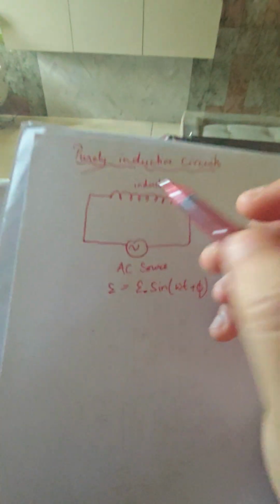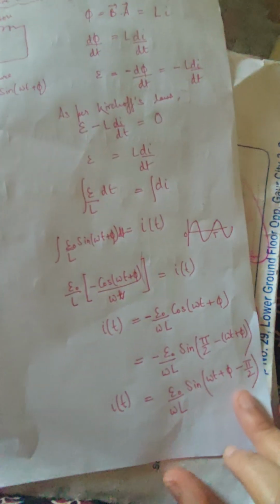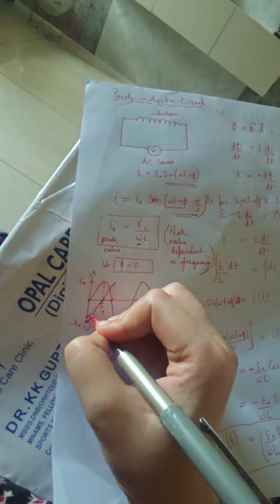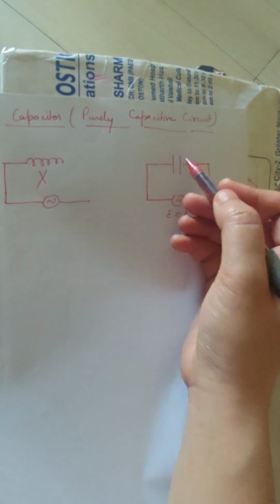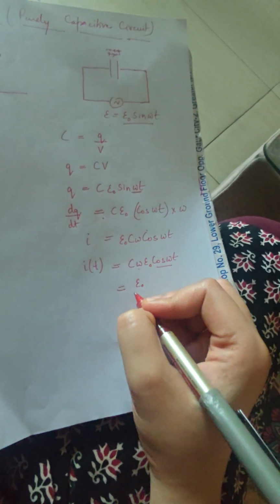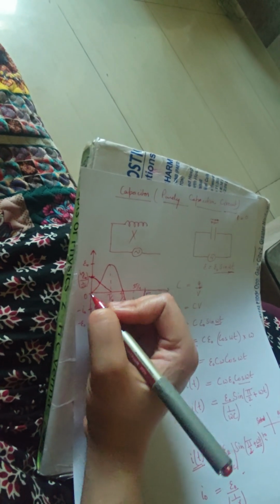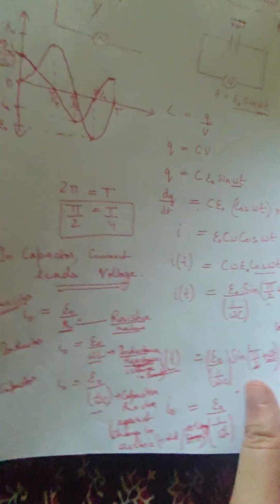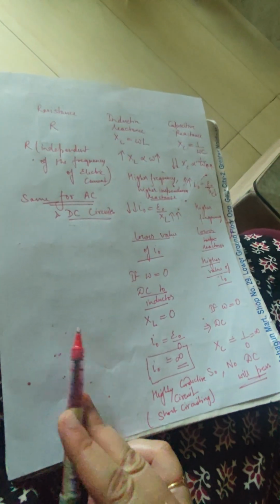Purely inductive and purely capacitive circuit. And inductive and capacitive reactance.